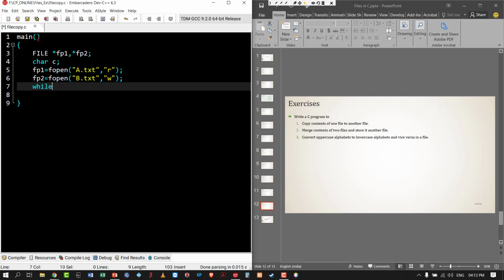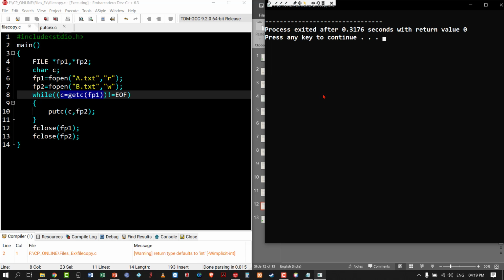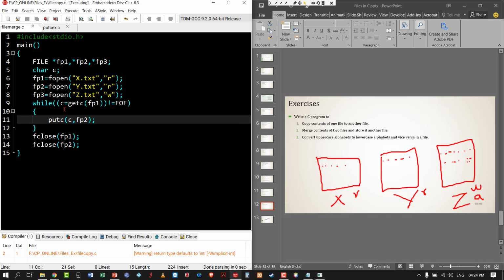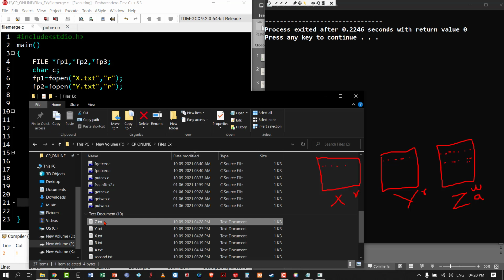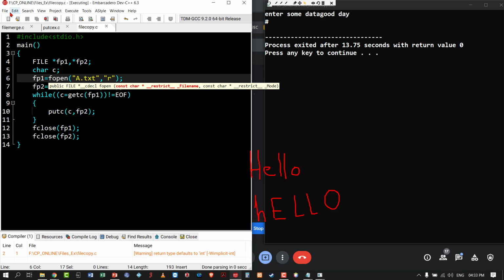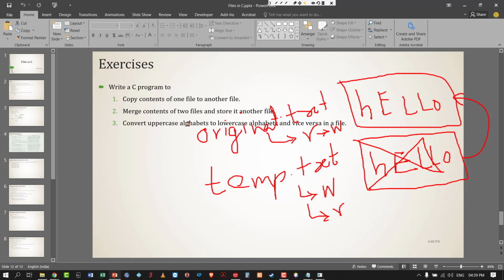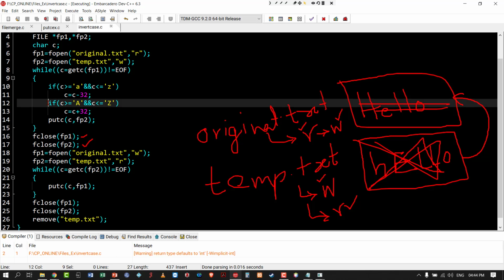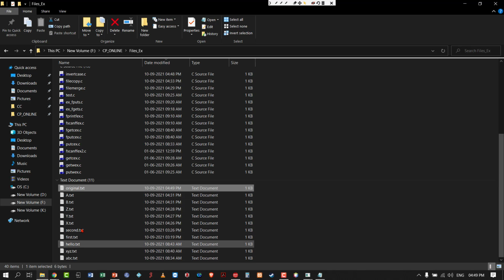Files in C -- Example programs